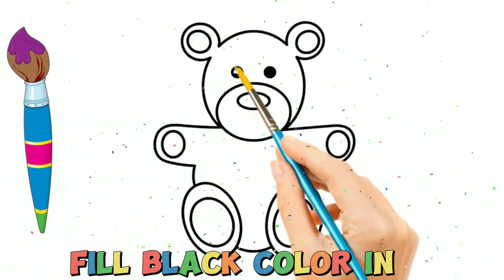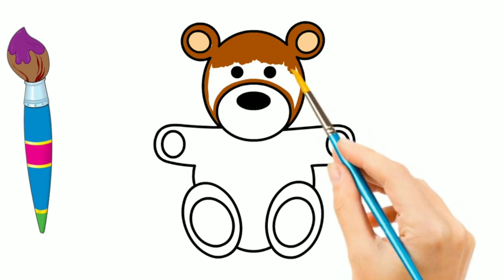How To Draw A Cute Teddy Bear | Easy Teddy Bear Drawing | Drawing and Coloring a Cute Teddy Bear 🐻🐻🐻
In this video, we have a cute teddy bear drawing, coloring and painting activity that will surely spark your child's imagination and creativity. It's purely a learning platform for your kid's grooming and better understanding. Watch as we guide your little ones through the process of designing their own cute baby teddy bear with vibrant colors and fun patterns. This activity is not only fun but also helps develop their fine motor skills and artistic abilities. Follow each and ever step and watch the complete video. So, grab your coloring tools and let's start this exciting journey!

Follow on